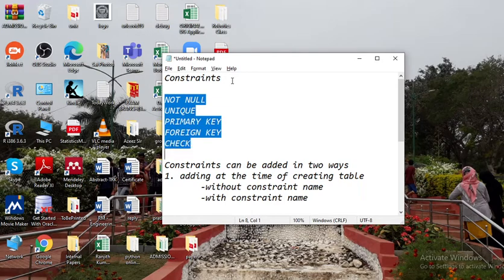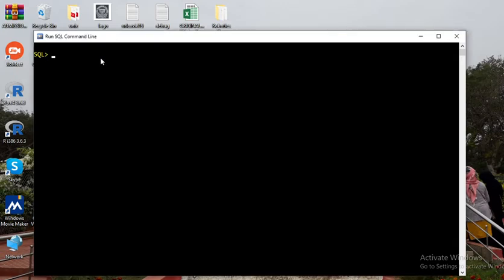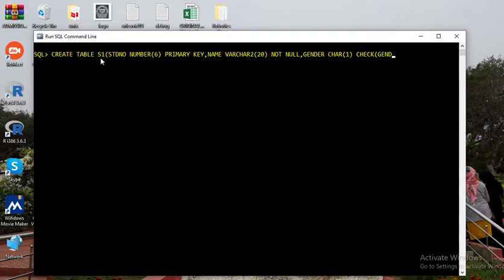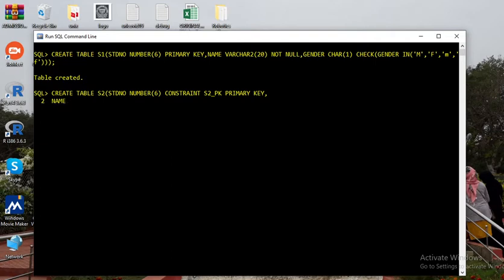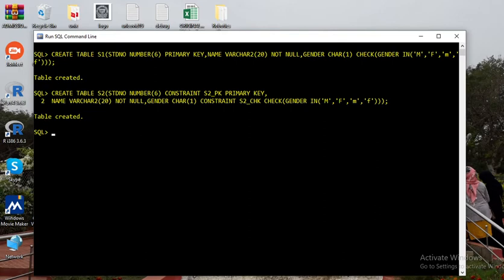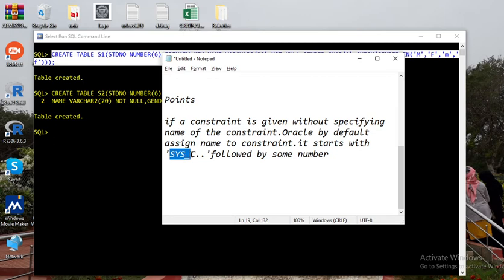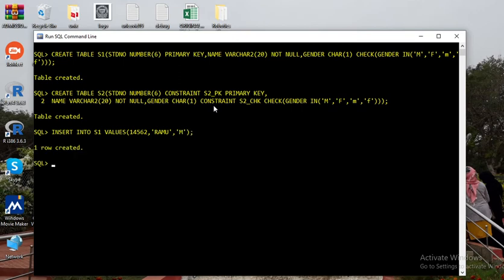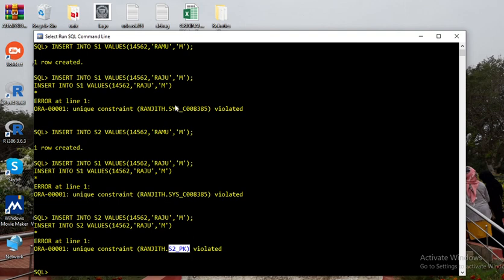Adding constraints while creating table